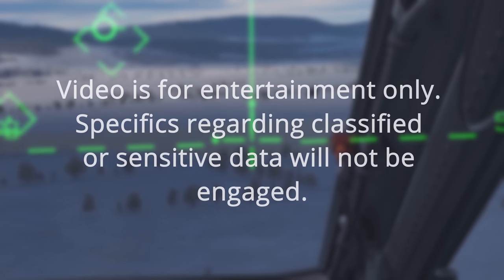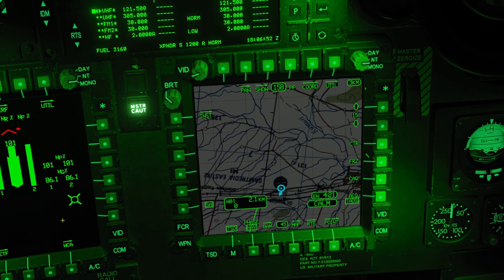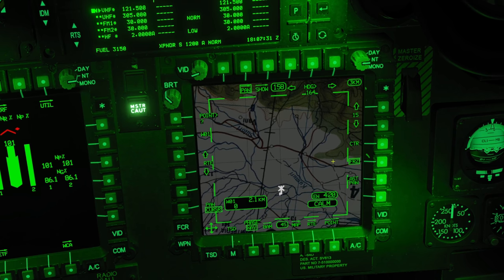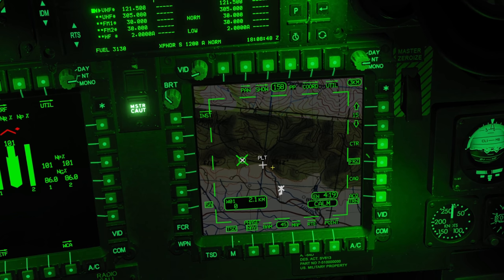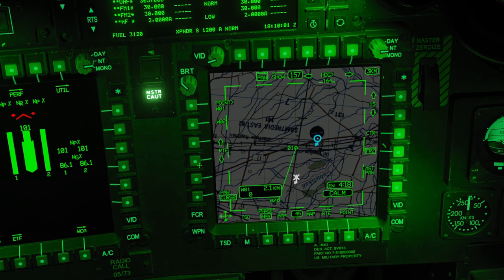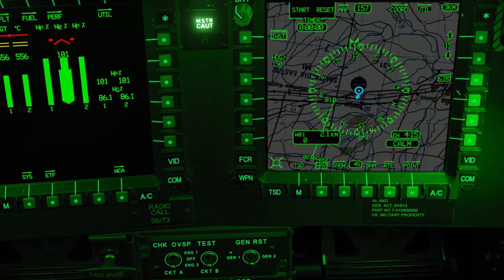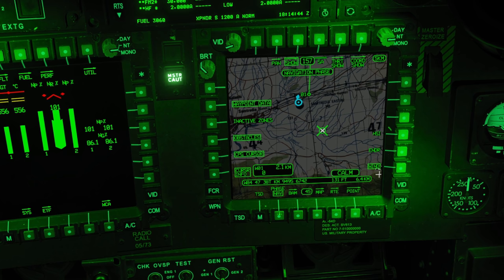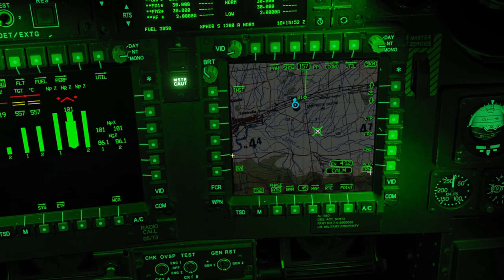DCS: AH-64D Tutorial | Tactical Situation Display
NOTE: All footage is early Access Pre Release

The Tactical Situation Display is a powerful tool for the gun pilot.

Hardware:
Joystick: VKB Gunfighter III with 20cm extension
Pedals: VKB MkIV
Throttle: Virpil Mongoose 3